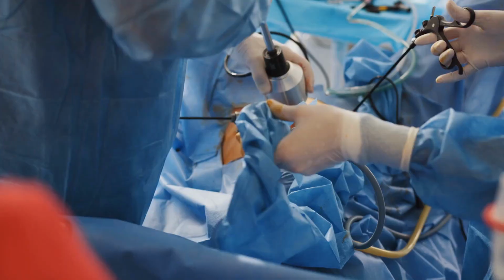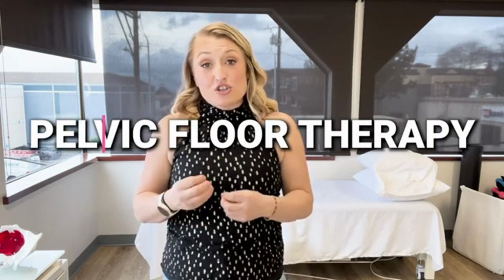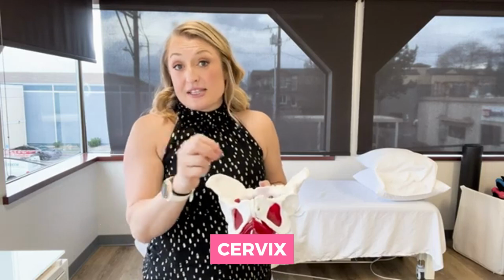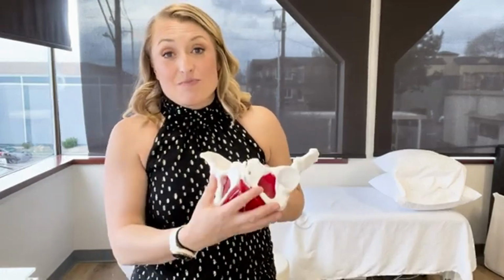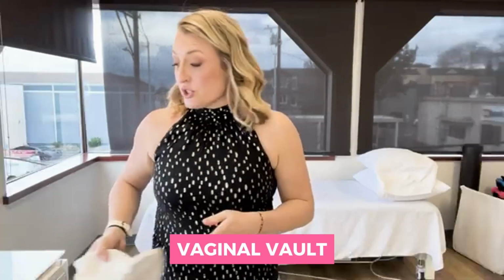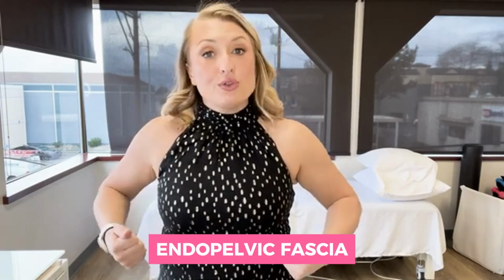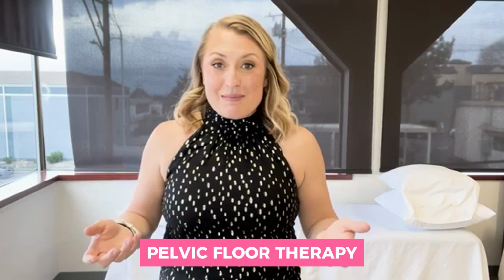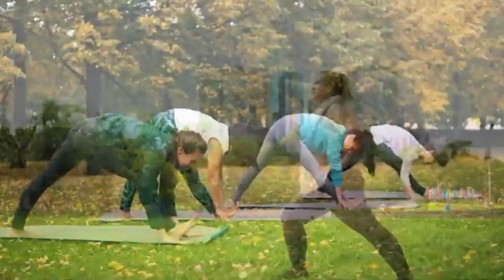Secrets to Thriving Post-Hysterectomy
Hysterectomy recovery tips from a Pelvic Expert. Recover from a Hysterectomy safely with tips from Dr. Allison Feldt.
✅ Subscribe for more FREE tips around preconception, infertility, pregnancy, birth, postpartum and menopause tips on how to relieve pain and optimize your body for life and regain your strength so you can optimize your body for yourself and your family! // HELPFUL RESOURCES Get Dr. Allison’s book to help restore your body after kids. She reveals the secret to avoiding peeing your pants and dealing with achy joints as you age. //SHOP OUR PROGRAMS! Send us a message DISCLAIMER: Any information available at this channel is intended for general guidance only and must never be considered a substitute for advice provided by a physician, medical provider, pelvic floor therapist or physical therapist. Body Motion Physical Therapy will not be liable for any injuries that happened due to performing any exercises or advice given on this channel.Always seek the advice of your physician or other qualified healthcare professional with questions about your medical condition or to diagnose any conditions.